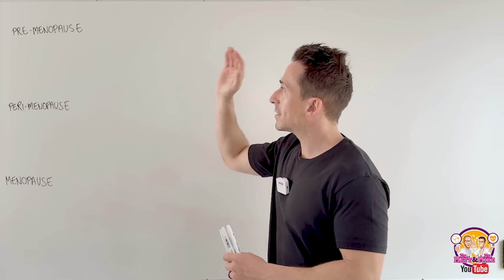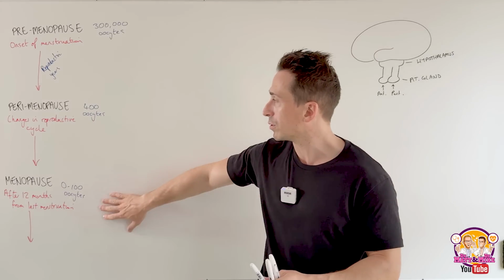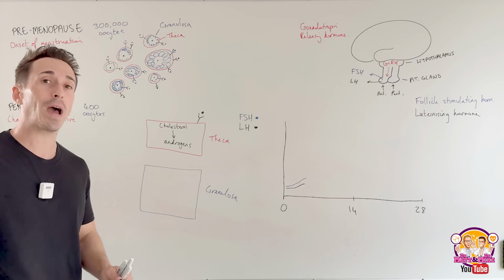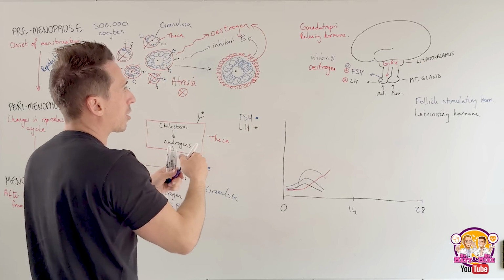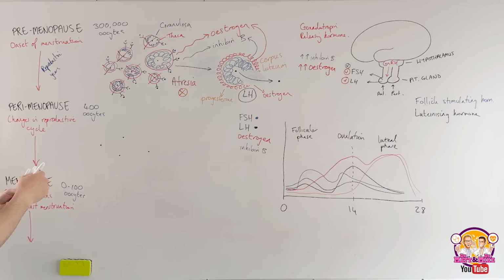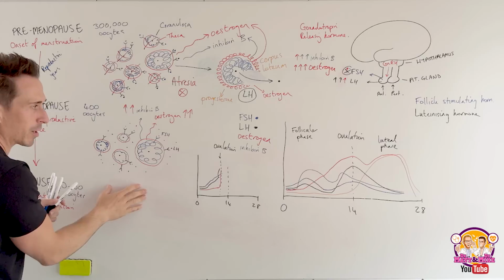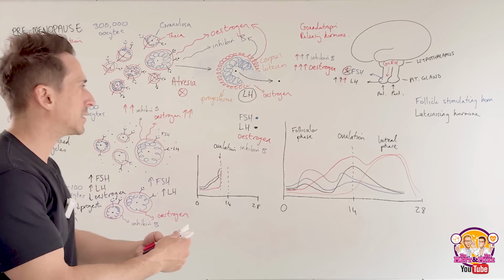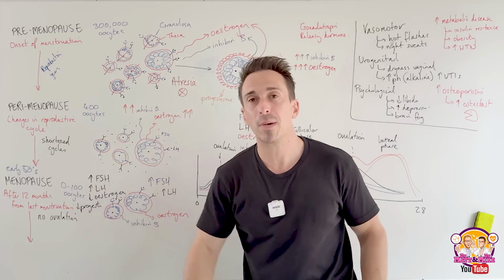Menopause Physiology | Pre, Peri, and Post-Menopause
In this lecture, Dr Mike defines pre-menopause, peri-menopause, and post-menopause, and explains the hormonal changes that occur during these stages and how they effect our anatomy and physiology.